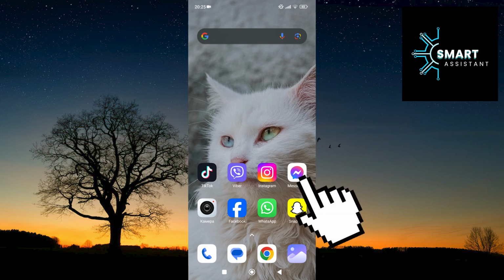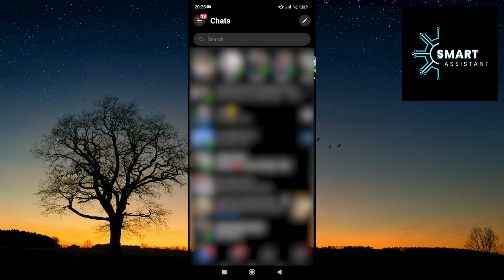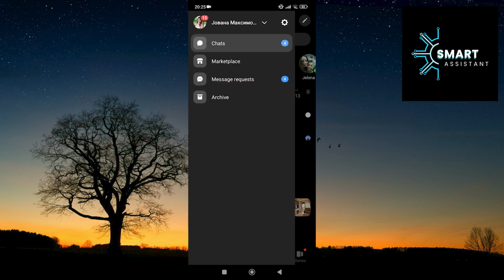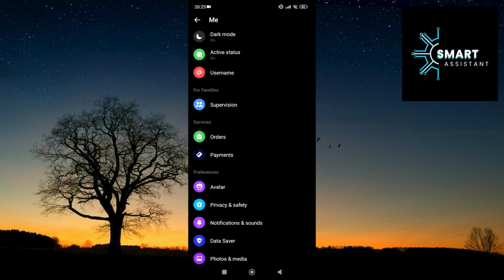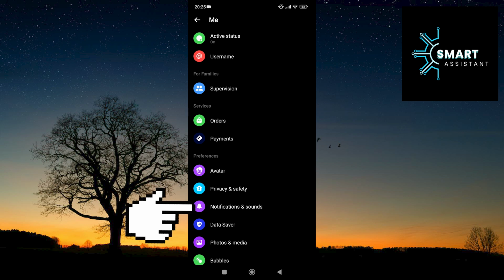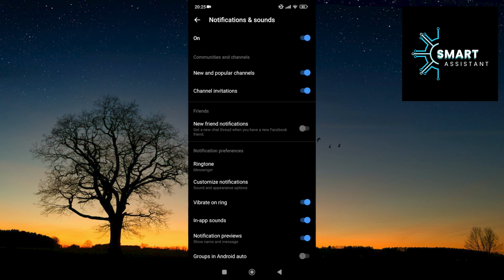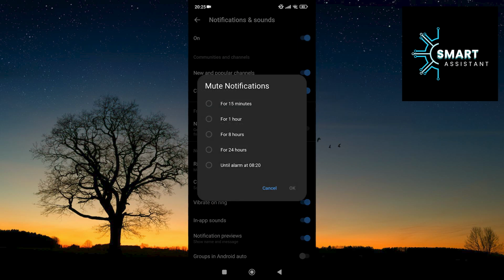How to Enable Mute Notification on Facebook Messenger (2024)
In this tutorial, I'll show you the steps to enable muting notifications on Facebook Messenger. Muting notifications is a useful feature that allows you to temporarily stop receiving sound notifications, vibrations, or icons for new messages and calls on Messenger. This process is especially helpful when you want to focus on a task or take a break without being interrupted by unnecessary notifications.